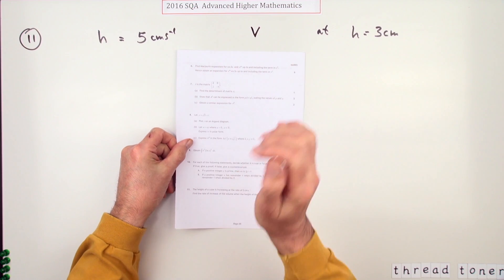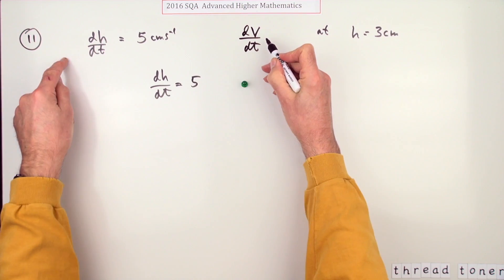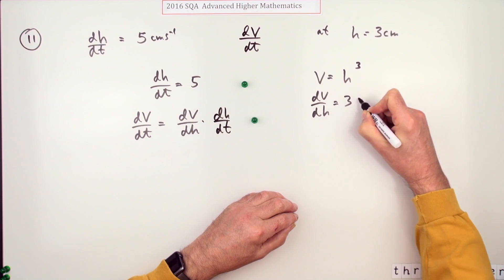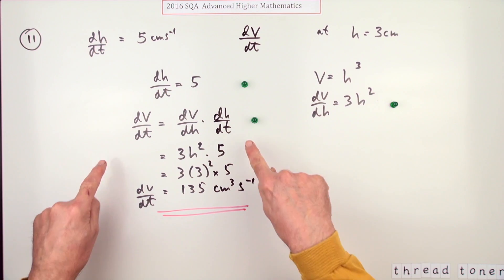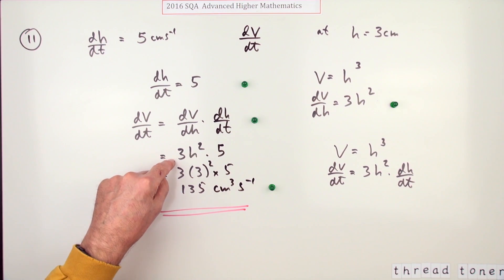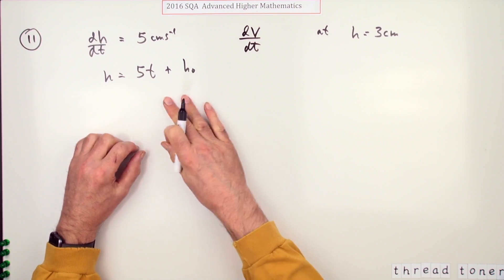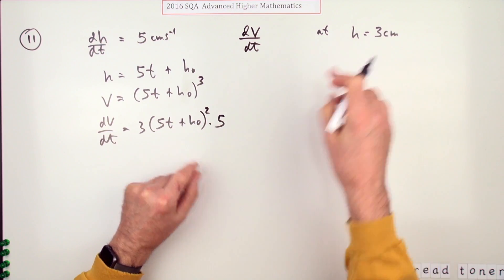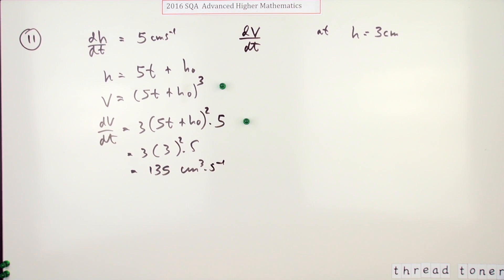2016 SQA Advanced Higher Mathematics No. 11 Related Rates of Change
Find the rate of change of a volume given the rate of change of a dimension of the shape.